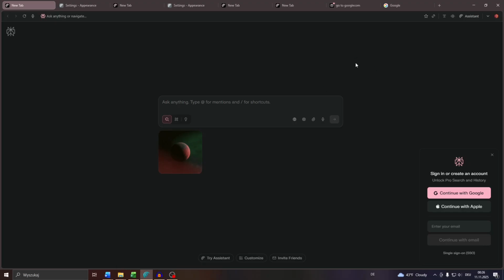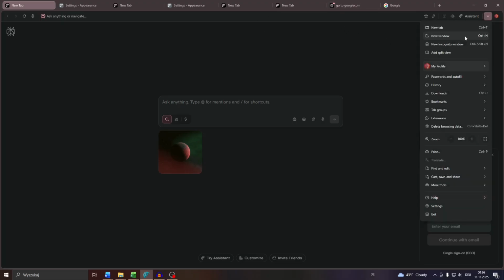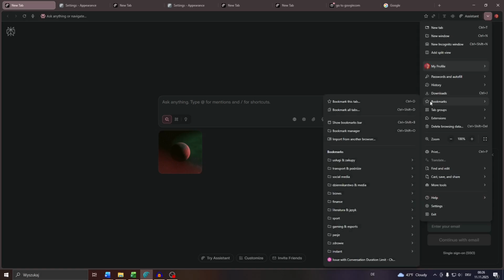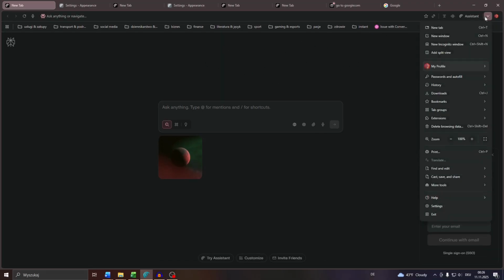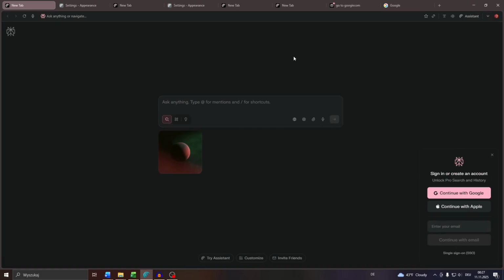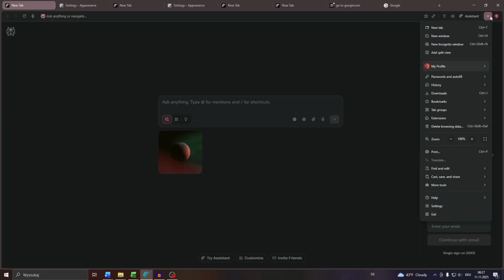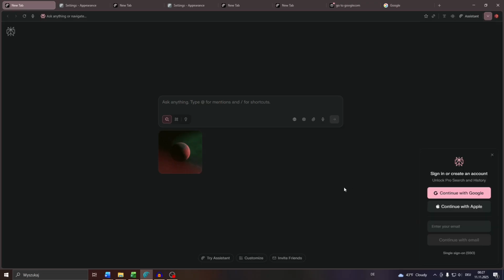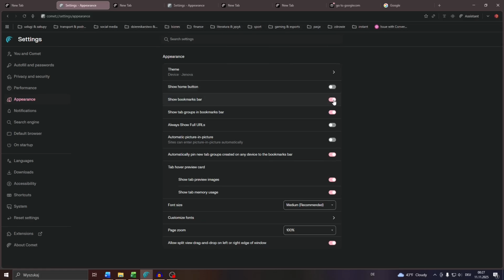How to Fix Bookmarks Bar Not Showing in Comet Browser — Step by Step Comet Tutorial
Learn how to fix the bookmarks bar not appearing in Comet Browser through quick display and settings adjustments.

If you're interested in learning more about how to use Comet AI web browser, you may learn how to disable location in the Comet browser, too, in this tutorial